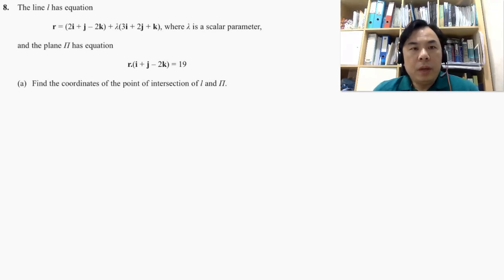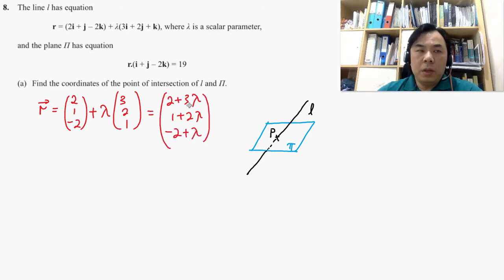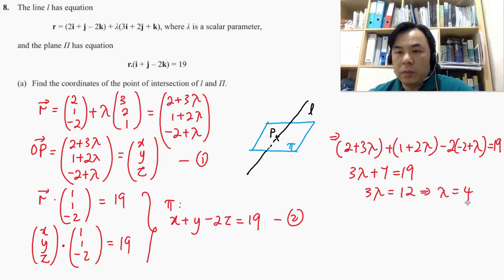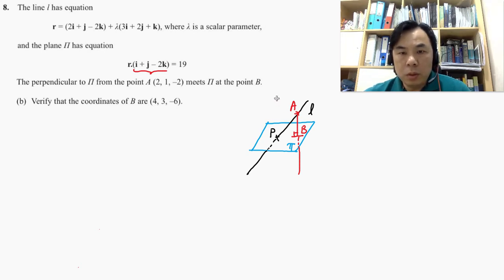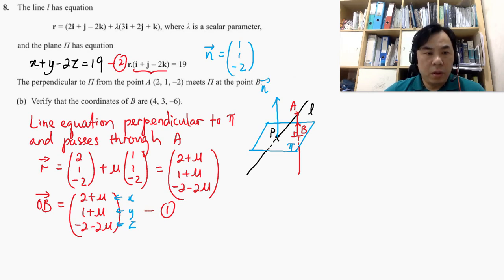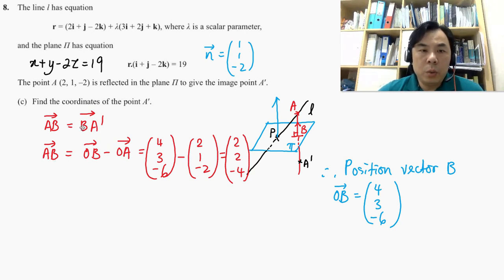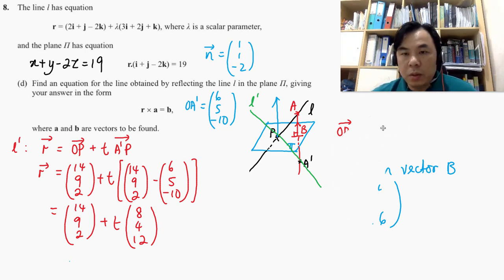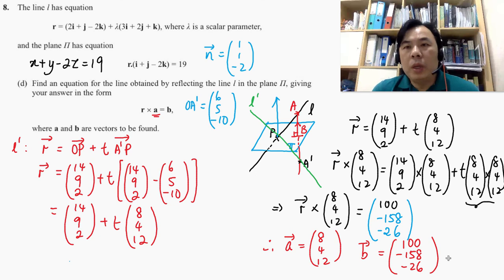A-LEVEL FURTHER MATHS PURE SOLVE GEOMETRICAL PROBLEM OF LINE & PLANE USING SCALAR & VECTOR PRODUCTS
This video provides reviews on the application of vectors for lines and plane equations.
⏱️ Timestamps
00:00 1. Finding the position vector for the intersection between a line and plane
08:24 2. Determine the point on the plane that is perpendicular to the point on the line
15:18 3. Determine the reflected point about the plane
19:05 4. Obtain the line equation in parametric form and represent the line equation in vector product form.